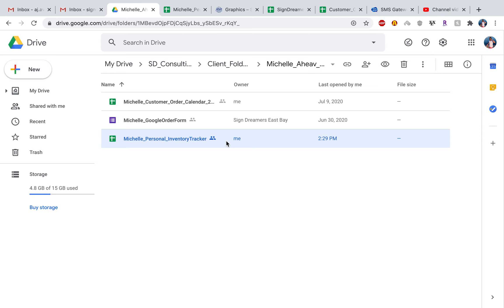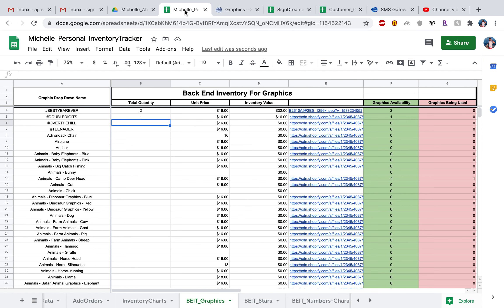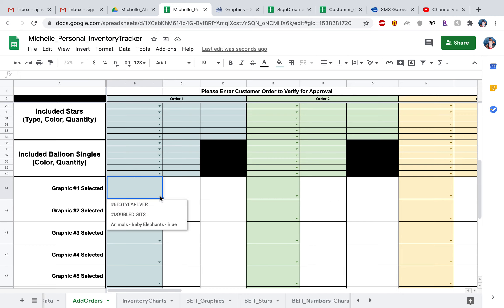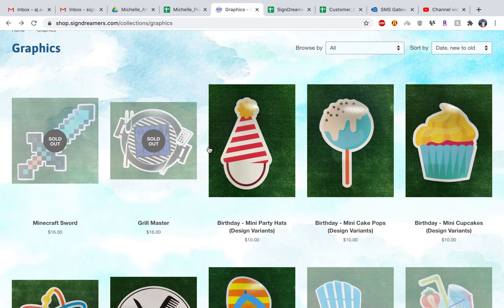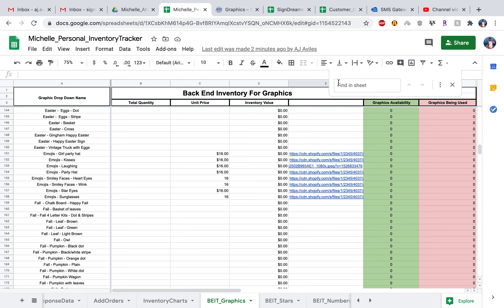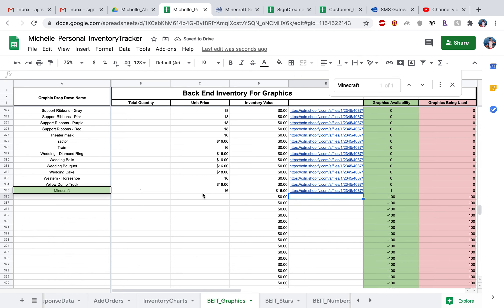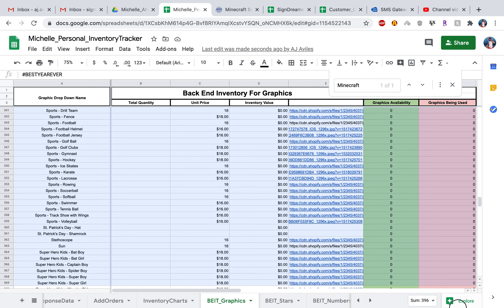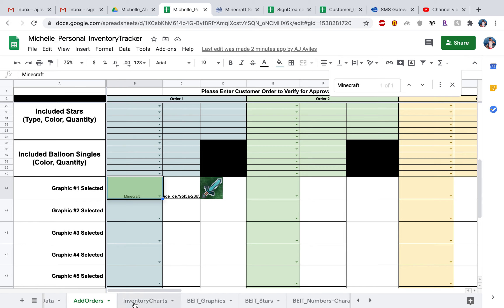How to Enter in your Graphics (New Way)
This saves the user a ton of time for entering in their graphics.